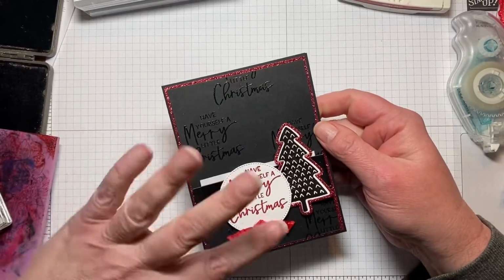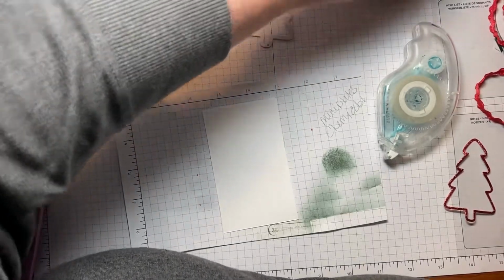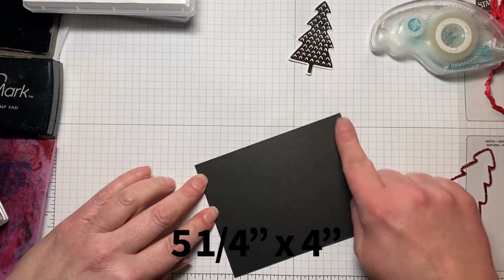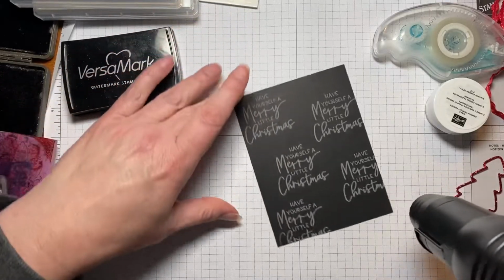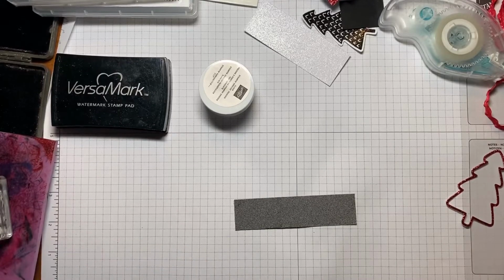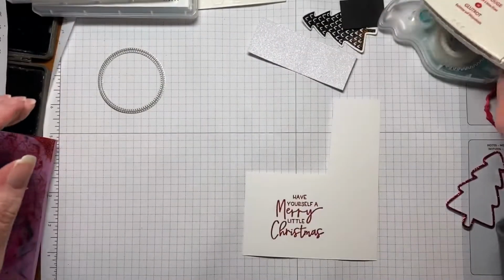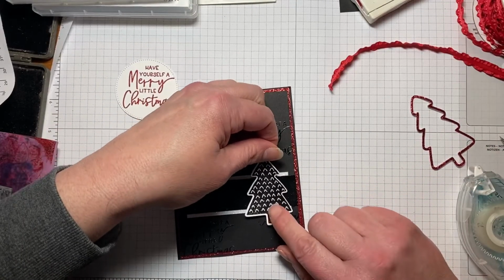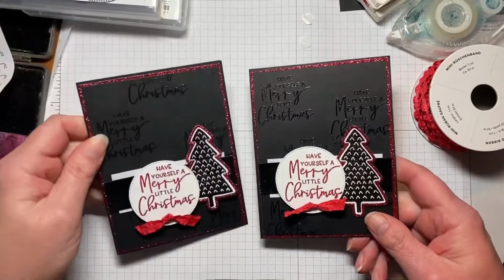Stampin Up Christmas Card 2022 using Spruced Up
Kristin Hayes, Independent Stampin’ Up Demonstrator

• Real Red & White 6" X 6" (15.2 X 15.2 Cm) Glimmer Paper [159578]